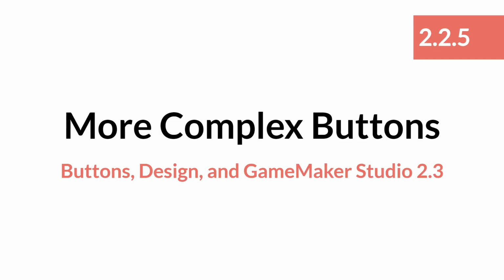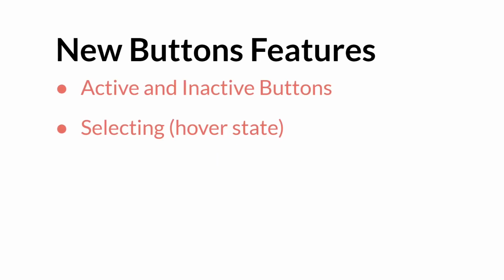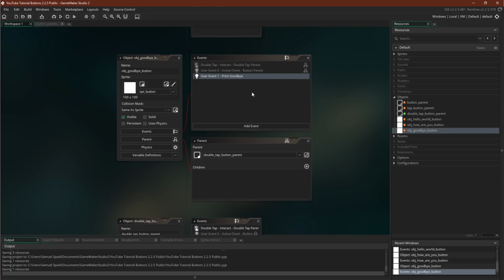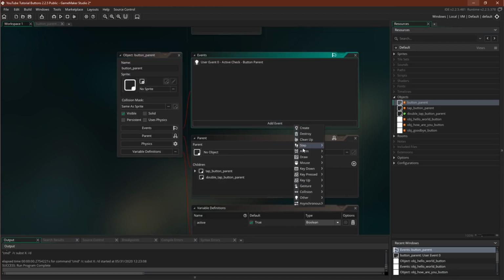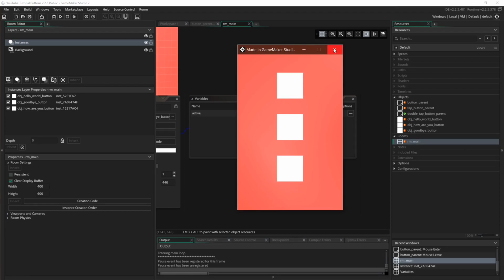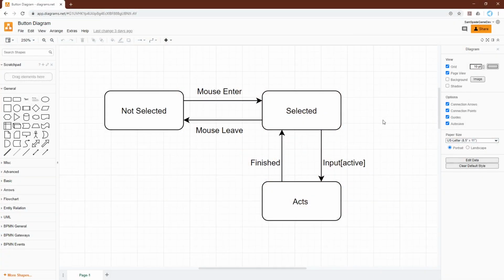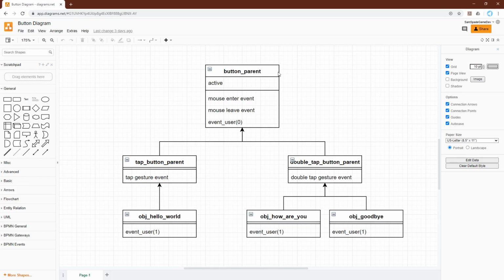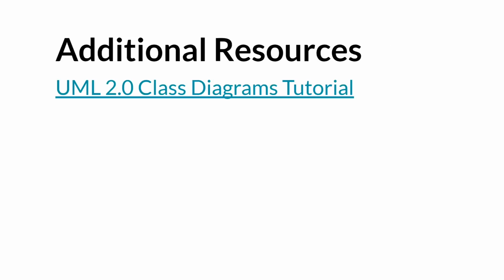More Complex Buttons 2.25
Part of the Buttons, Design, and GameMaker Studio 2.3 series.